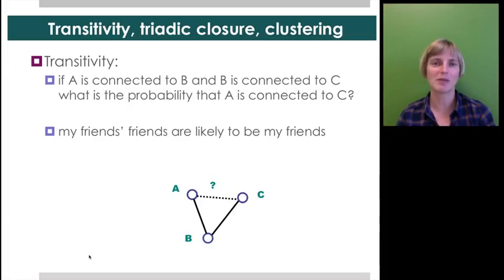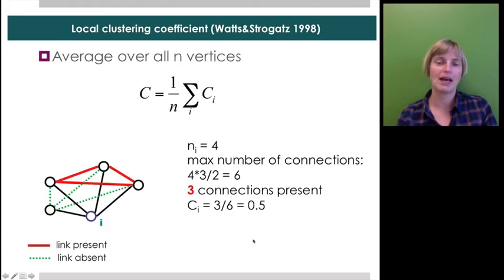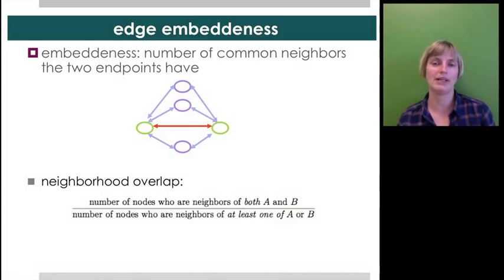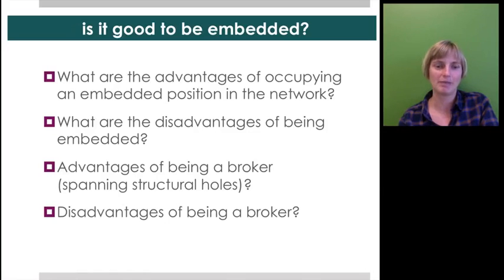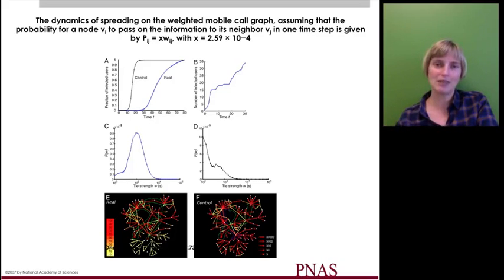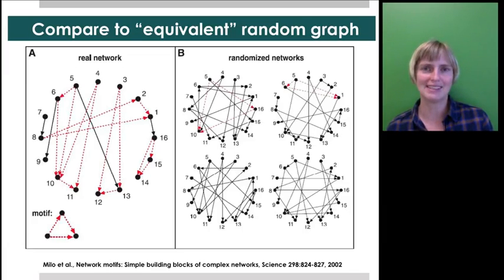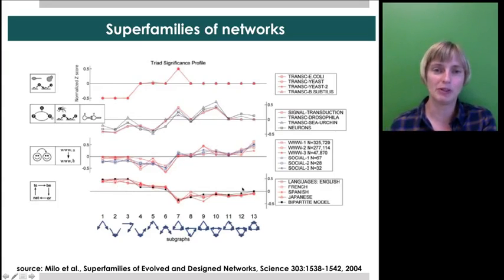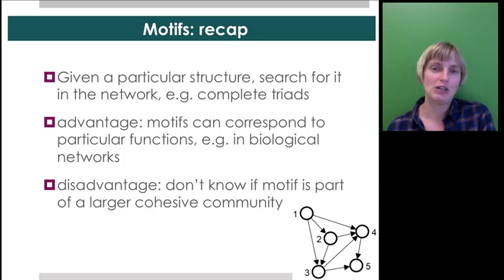5 2 5B clustering and motifs 2045